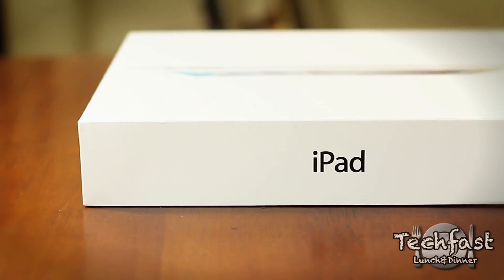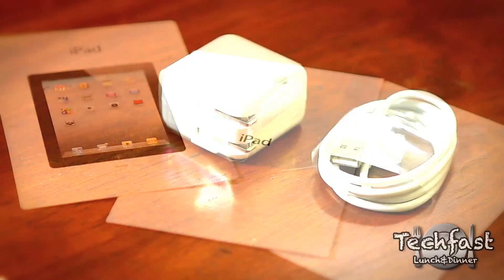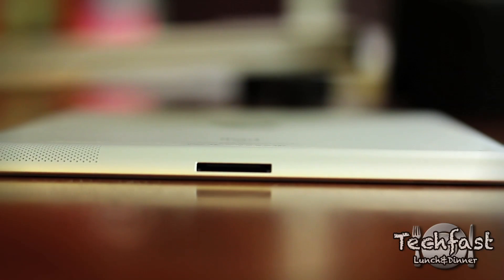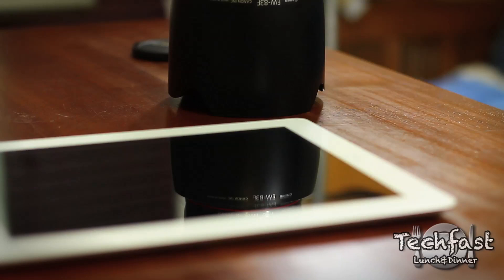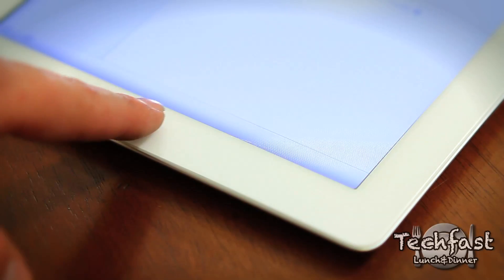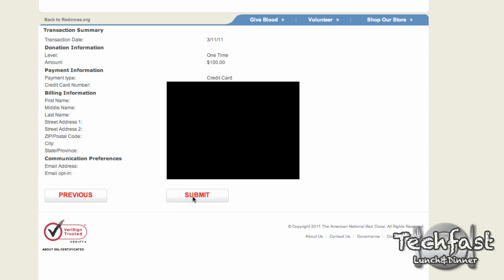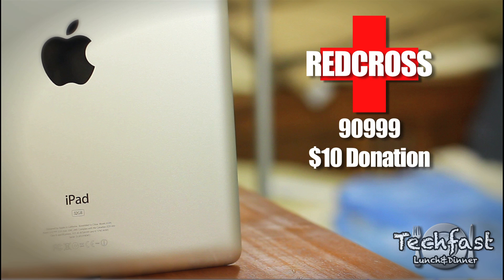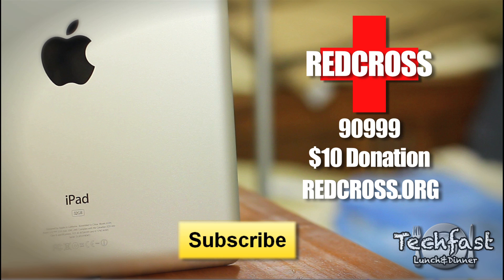 iPad 2 Unboxing (HD)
iPad 2 Unboxing. HD iPad 2 Unboxing.

iPad 2 Unboxing...Watch me unbox the iPad 2 :) Review is now up!

NEW CHANNEL!